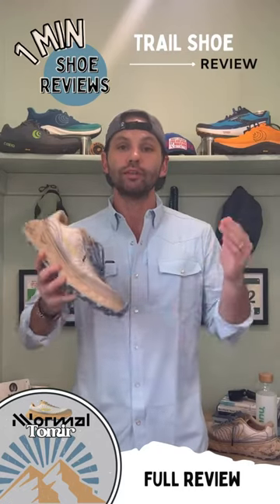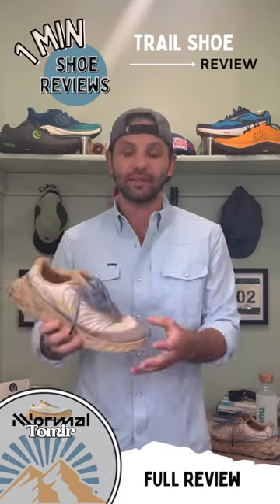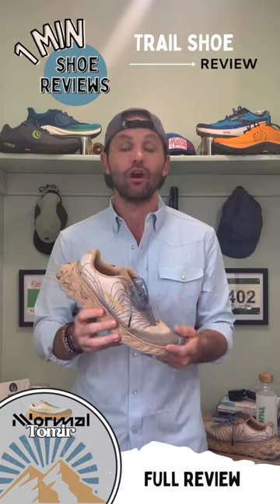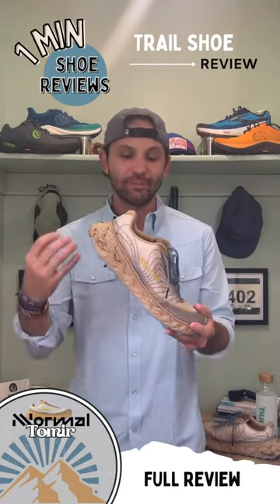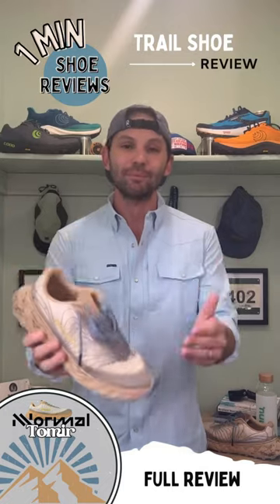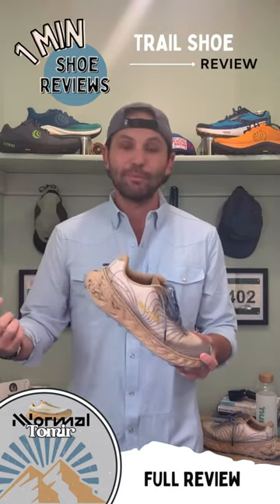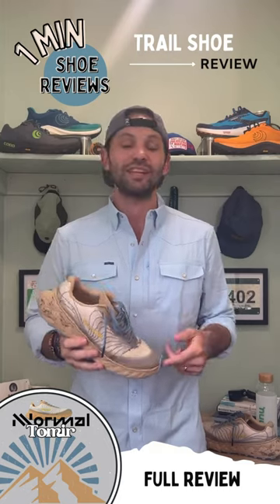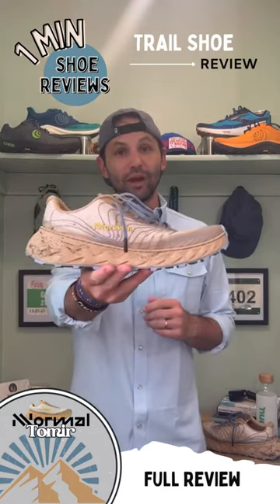1 Minute Shoe Review | NNormal Tomir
Put the NNormal through the test! If it works for Kilian it should work for everyone else! Right??

Find out in today review

!!!Go down half a size!

Tech Specs:
Drop - 8mm (31 to 23)
Weight - 9.2 oz (men 9)
Foam - EVA FOAM
Outsole -Vibram Lite
Pirce - $165

Leave a comment to let me how you liked todays review!